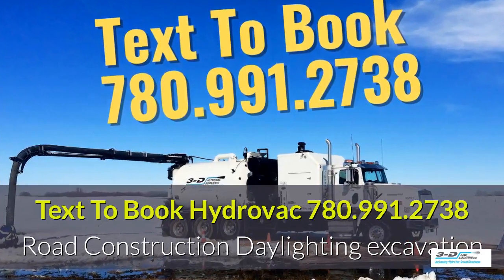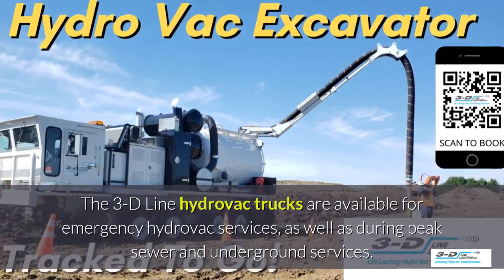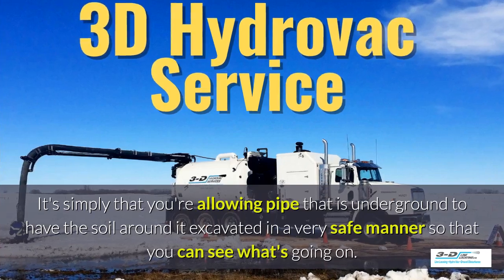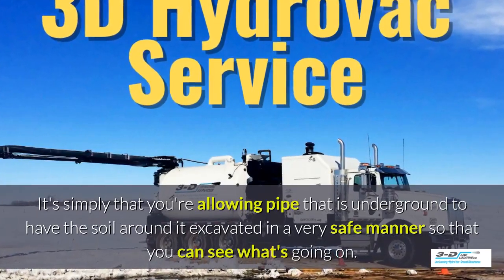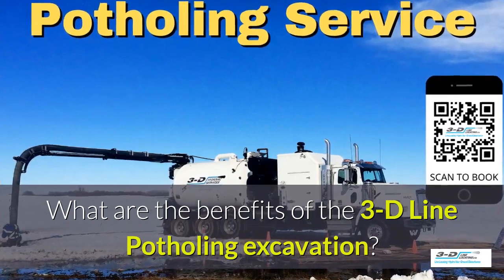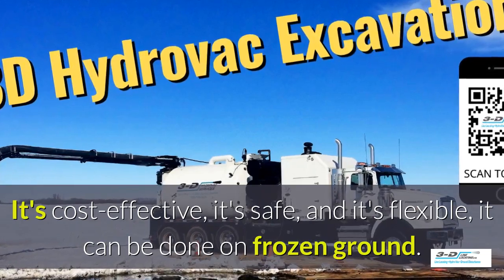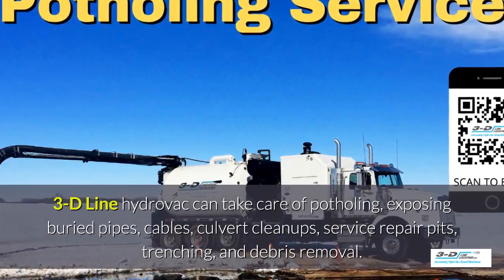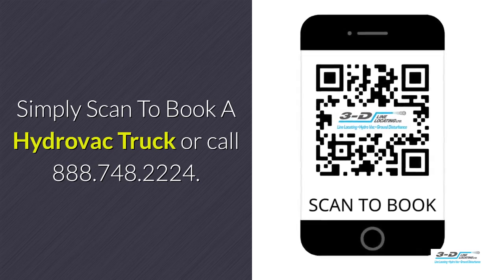Nordegg 780 991 2738 text to book daylighting excavation